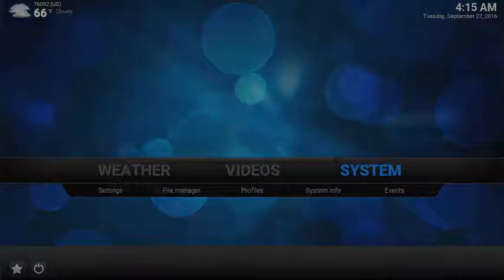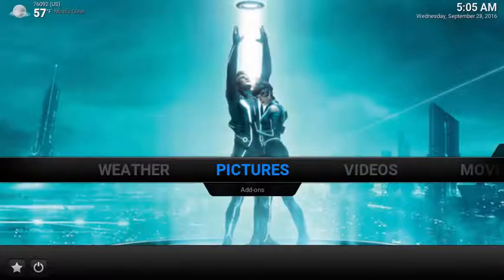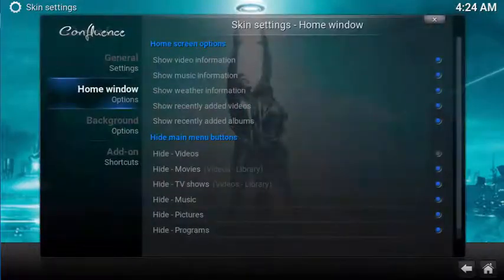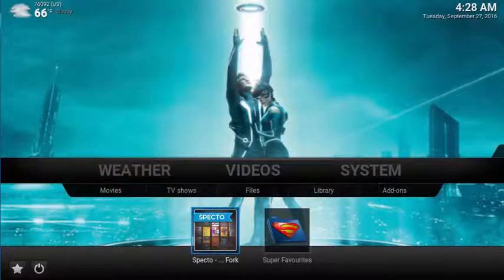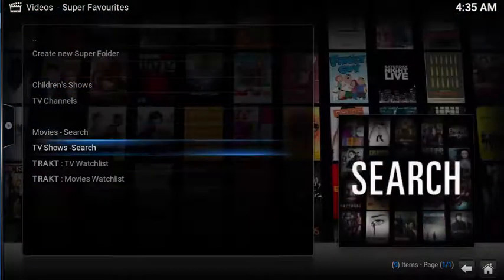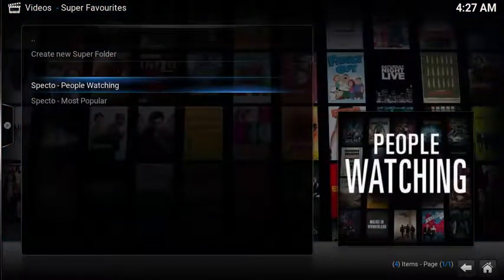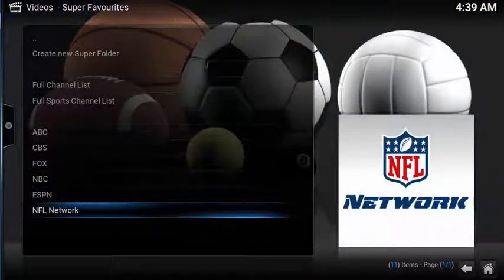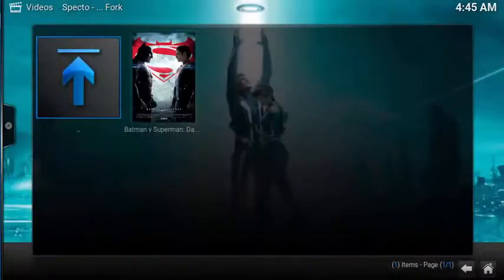Kodi – Super Simple Guide to Personalize Kodi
Kodi is a free media center program for playing videos, music, pictures, games and more.  After the initial installation, you need to configure and install Add ons to begin streaming content.  If you’re not careful Kodi can easily become a mess making it difficult to navigate and find your favorite videos.

This Super Simple Tech guide will give you a few ideas on how Kodi was intended to be personalized.  See the show notes below for configuration details and video-guides to install each add-on referenced throughout this video.

• How to Remove Main Menus: System – Appearance – Skin – Settings – Home Window Options